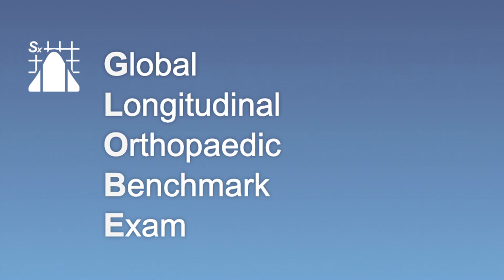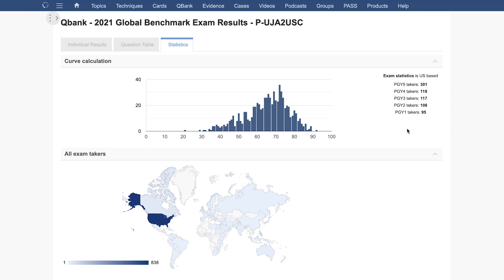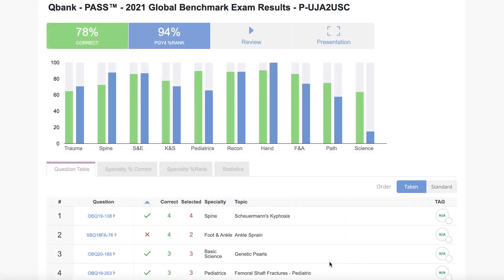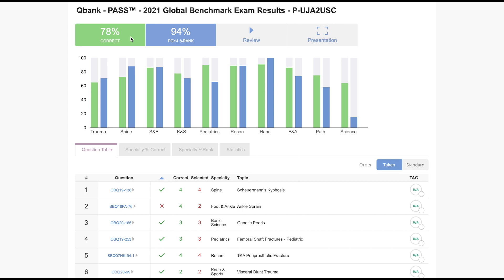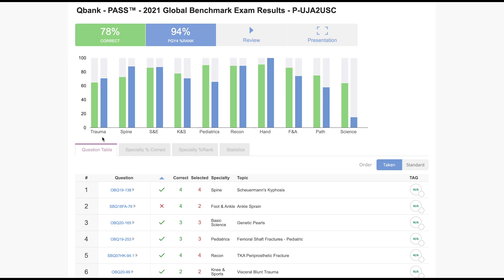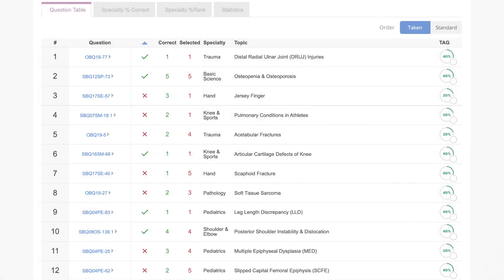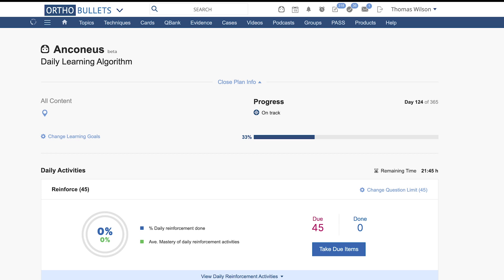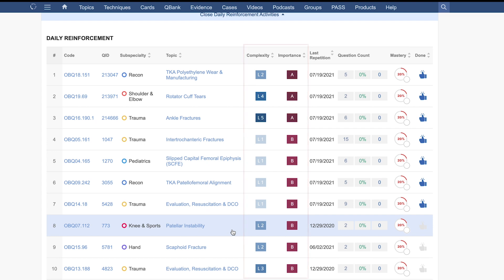How to Review Your GLOBE Results (Individuals)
This video explains how to review your results from the 2021 Global Benchmark Exam.